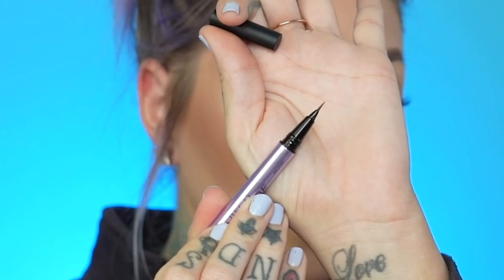STUFF I'VE USED THE SH%T OUT OF | Kristen Leanne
WHO AM I? I haven't done an empty video in AGES.